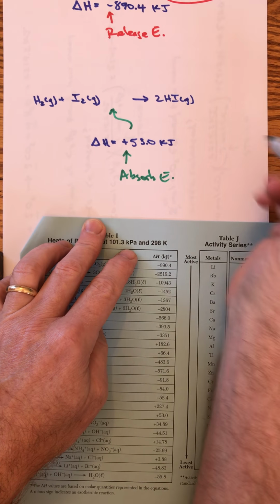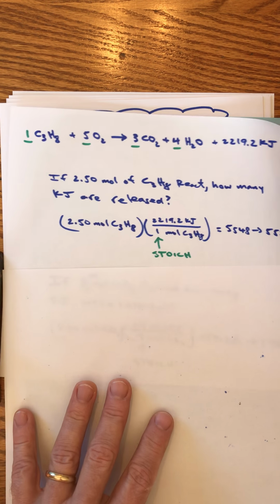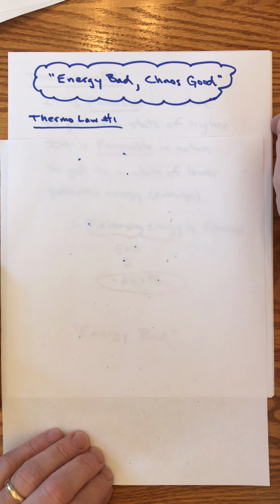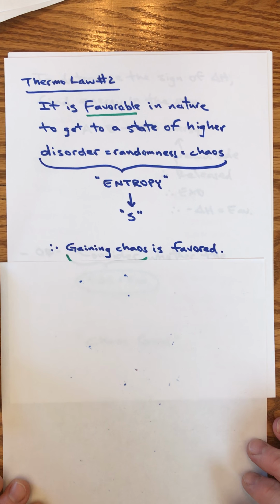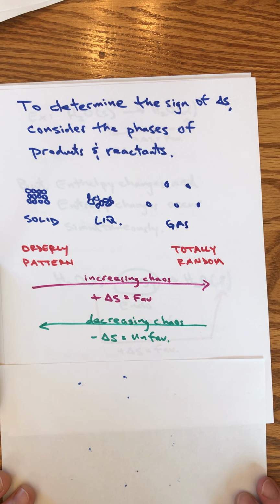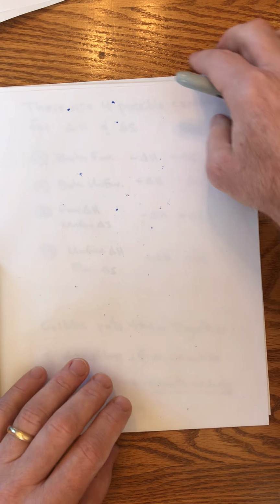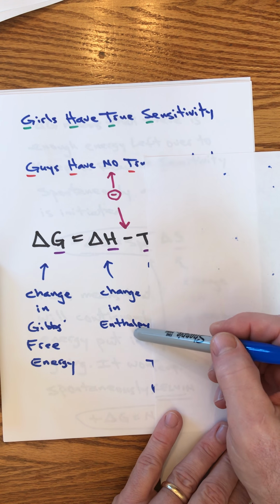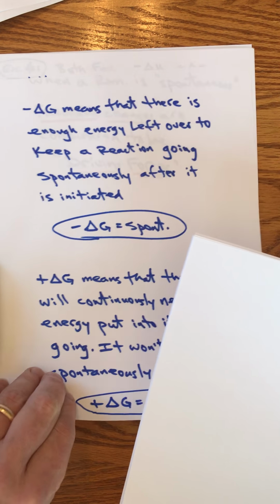TKE WS3 part 1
Enthalpy and Entropy 1